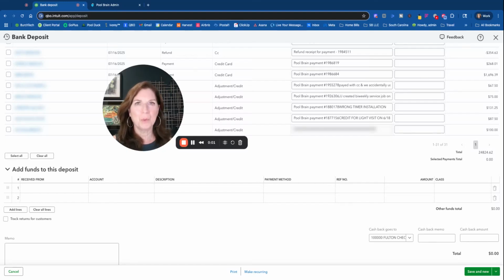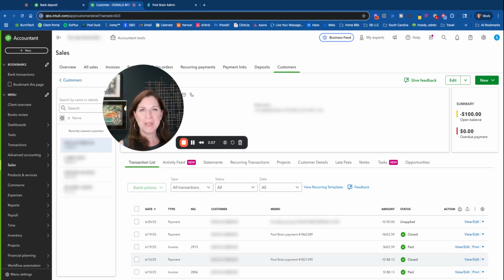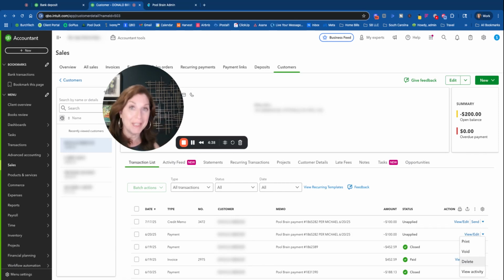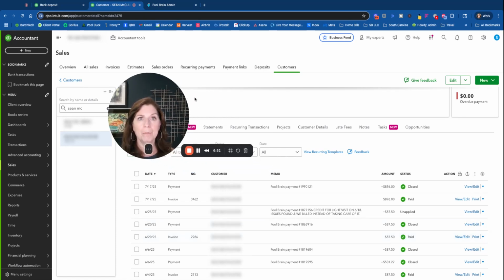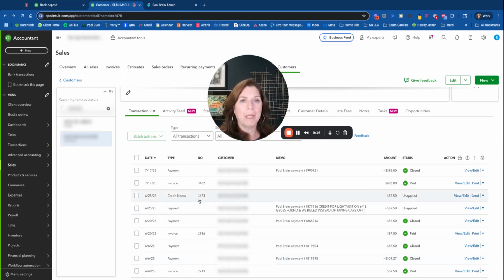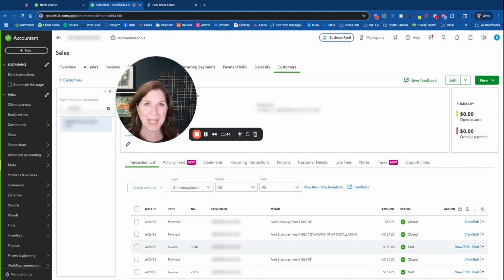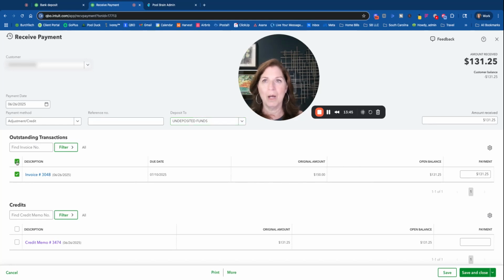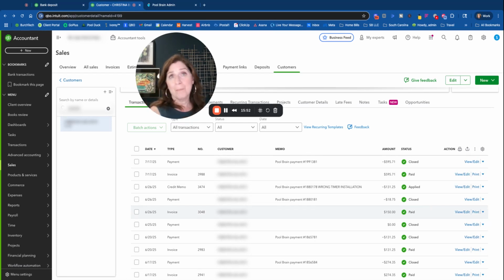How to clear Pool Brain Adjustment Credits out of undeposited funds in QuickBooks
Do you send invoices from Pool Brain? If yes, then you definitely apply account credits, as well. BUT... when the account credit syncs to QuickBooks, it sits in your undeposited funds account until you figure out how to clear it out correctly.

Here's how the software integration works between Pool Brain and QBO:
Pool Brain applies the account credit to the invoice and syncs it to QBO as a "payment" marked as an "adjustment/credit" in undeposited funds.

This is my workaround to move it out of undeposited funds, since the account credit is not actually a payment being received and waiting to hit the bank account.

IN QUICKBOOKS ONLY
1. Locate the payment in the customer transaction list.
2. Create a credit memo that matches the "payment"
3. De-tach the payment from the invoice in QuickBooks ONLY.
4. Once detached, delete the payment from QuickBooks ONLY. (Do not delete in Pool Brain.)
5. Click "Receive Payment" on the invoice that no longer has a payment applied.
6. Check mark the invoice and the credit memo, then, save and close.
7. Log in to Pool Brain and check the invoice and account credit to make sure nothing was changed due to the changes made in QuickBooks.